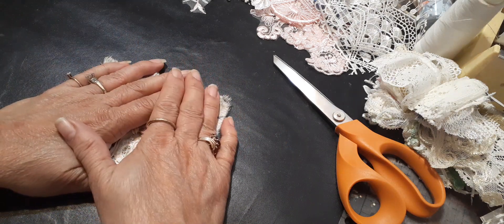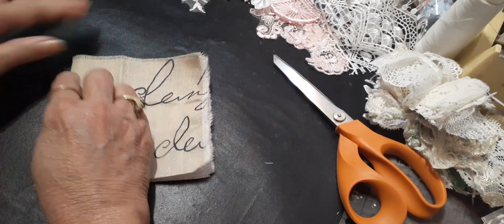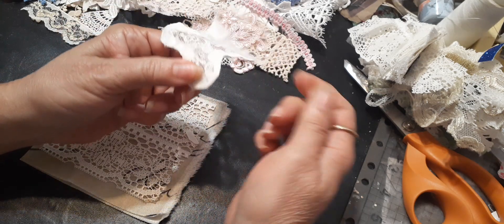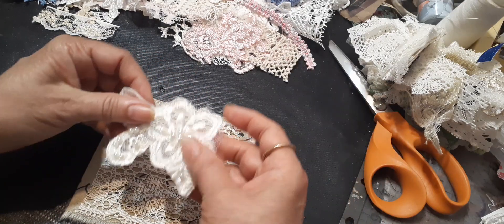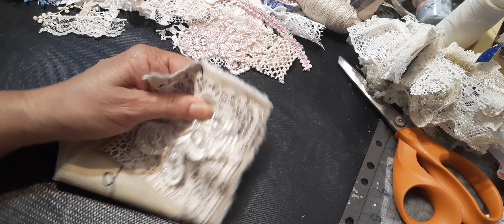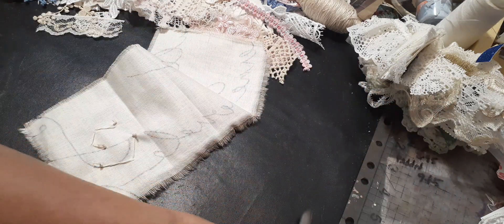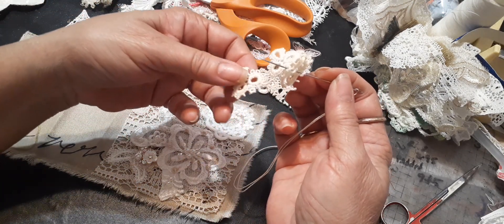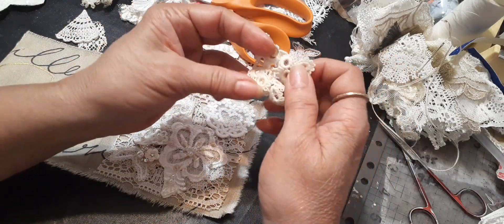P2 Craft with me series slowstitching DT Project for AngelDreamCraftsKim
Business info
Kim Slade-Fuller Owner/Designer Angeldreamcrafts